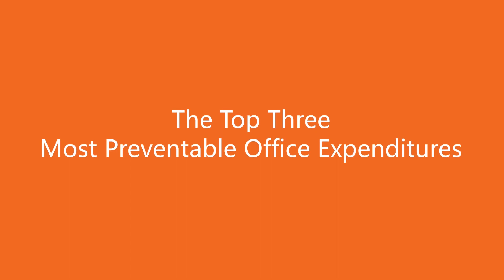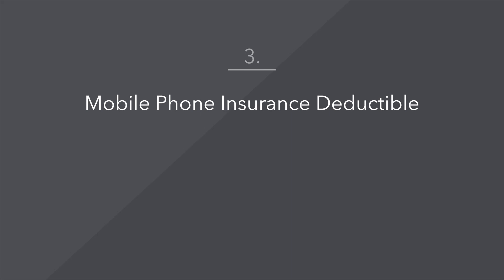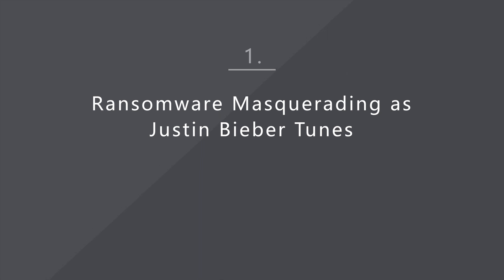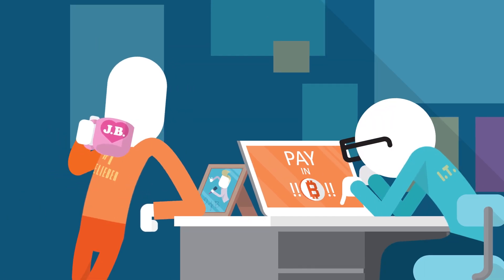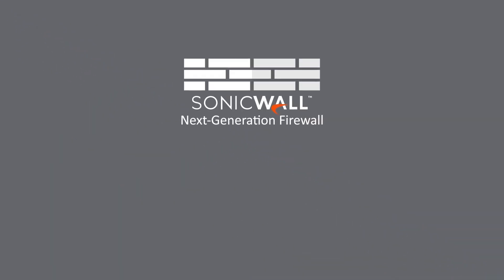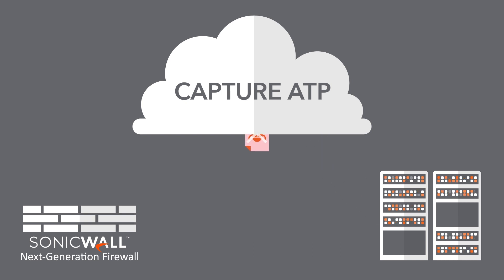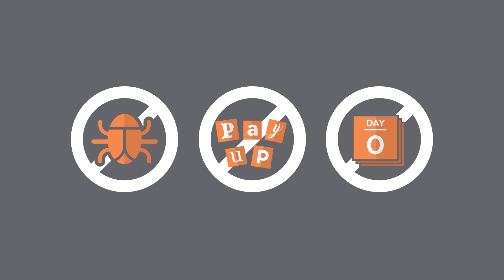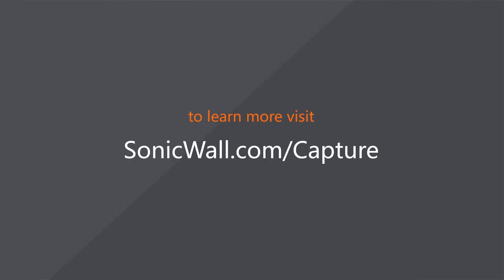Protect your network against malware, ransomware and zero-day attacks with SonicWall Capture ATP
Everyone’s favorite lovable loser Jeff, shows us three ways his office could have saved money this year. Jeff finds himself in hot water after he downloads ransomware instead of MP3s onto his endpoint and it eventually spreads to business critical systems.